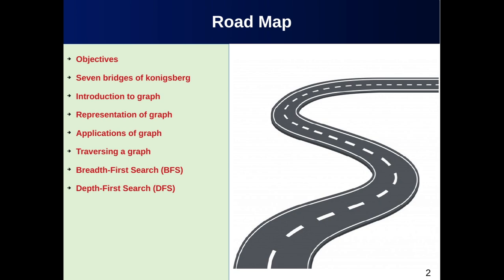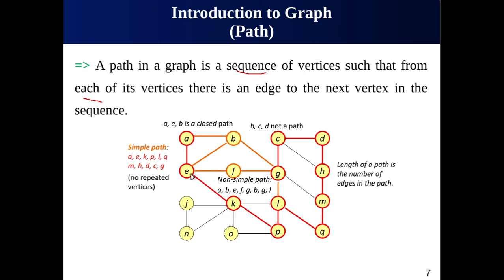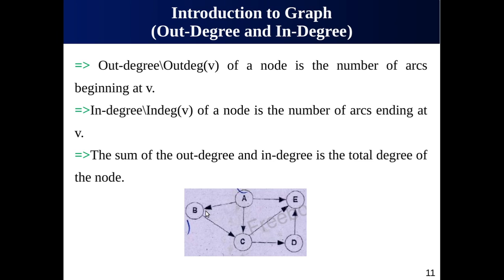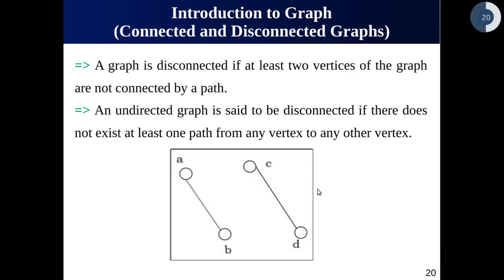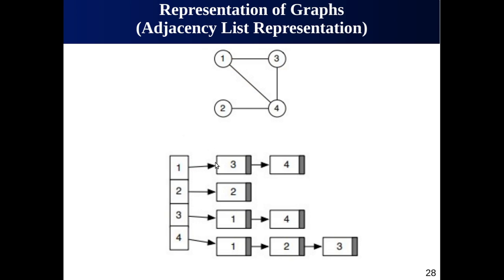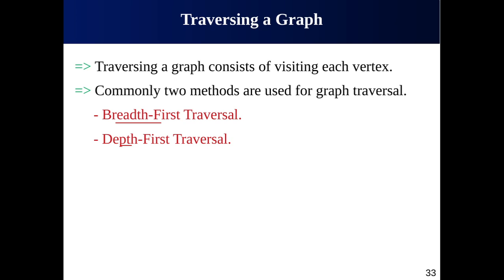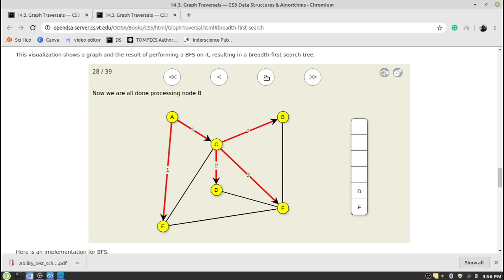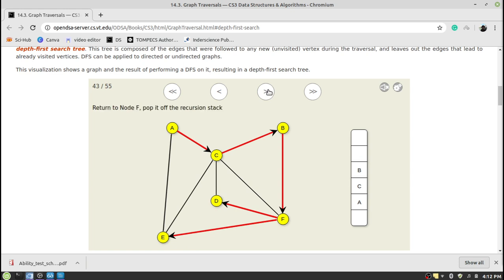Introduction to Graphs || BFS || DFS || Adjacency Metric || Adjacency List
At the end of this week, the students will learn about graph theory, its terminologies, applications, and other related concepts. They will also learn how graphs are represented in computer memory. Students will also learn about the Breath First Search (BFS) and Depth First Search (DFS) traversing techniques.